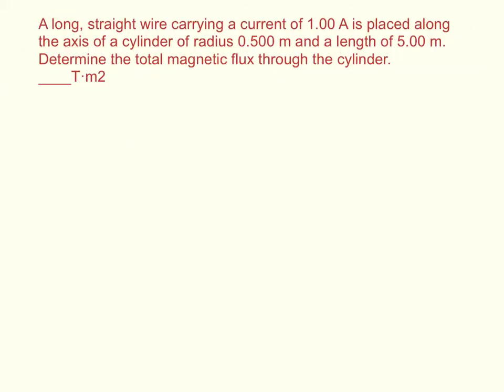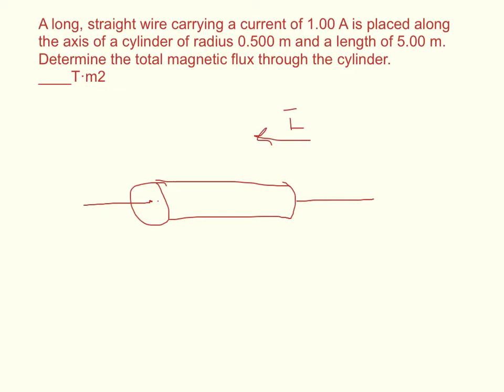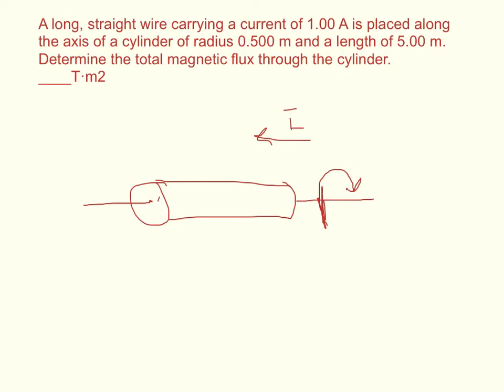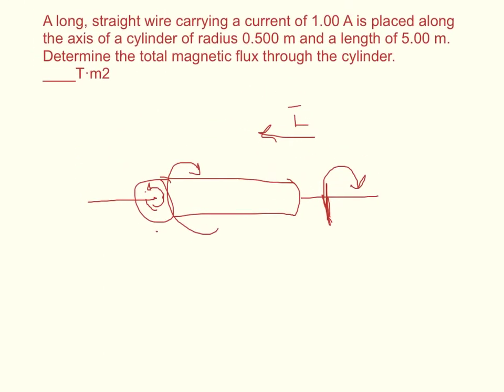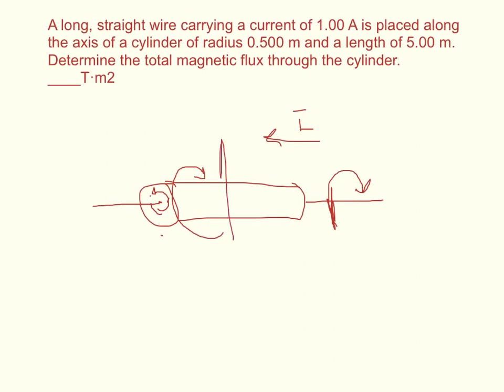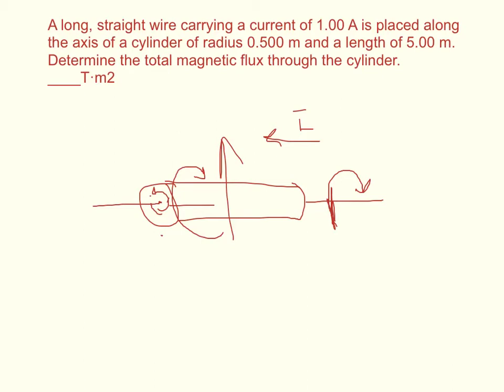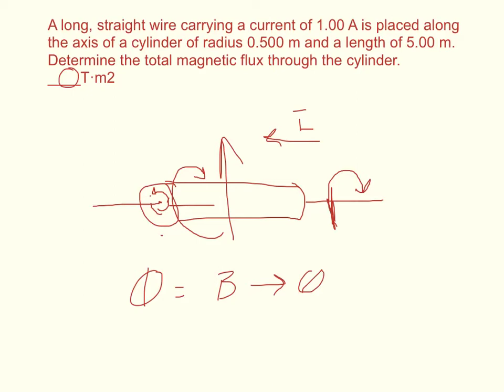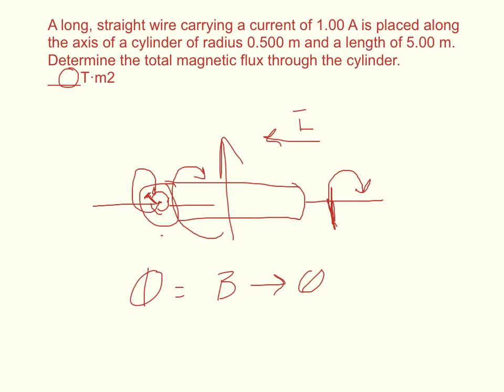Physics WebAssign Ch20 #3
A long, straight wire carrying a current of 1.00 A is placed along the axis of a cylinder of radius 0.500 m and a length of 5.00 m. Determine the total magnetic flux through the cylinder.
____T·m2